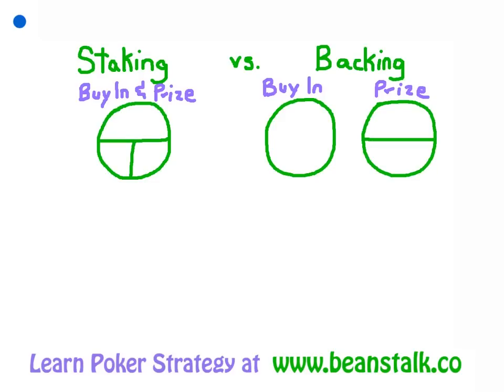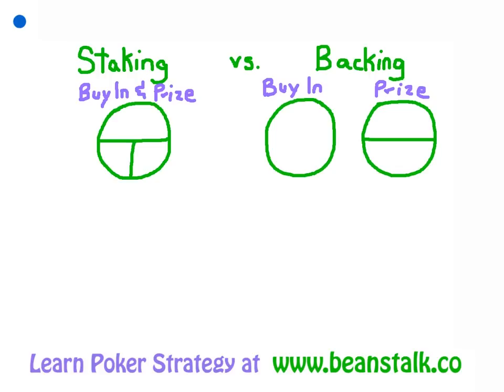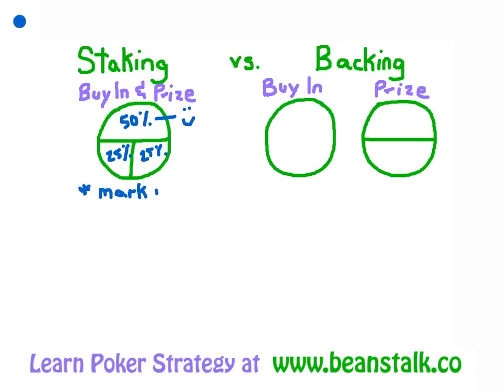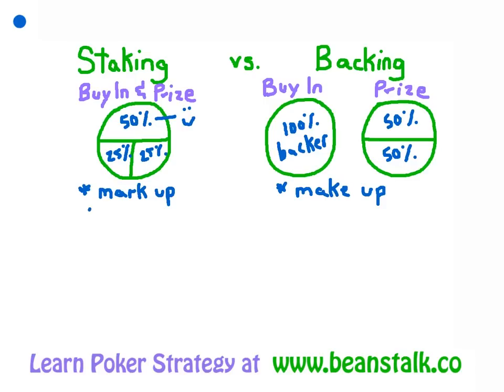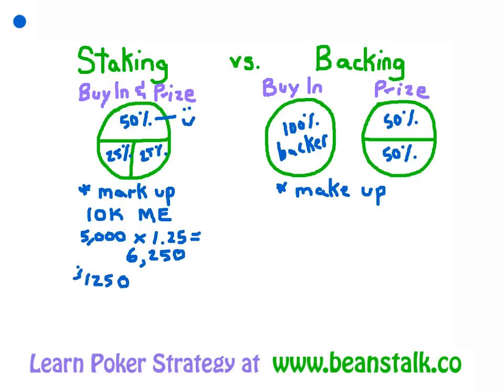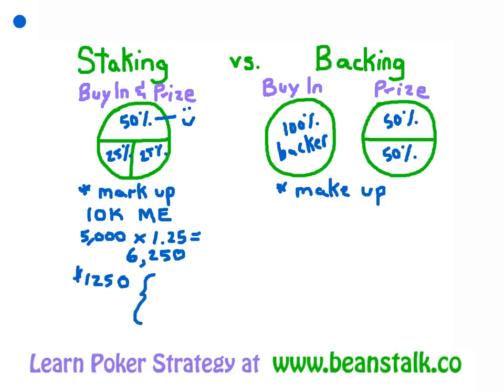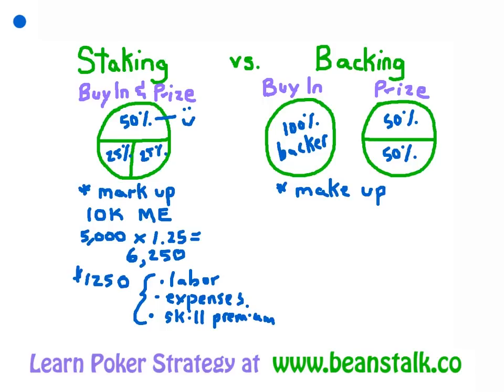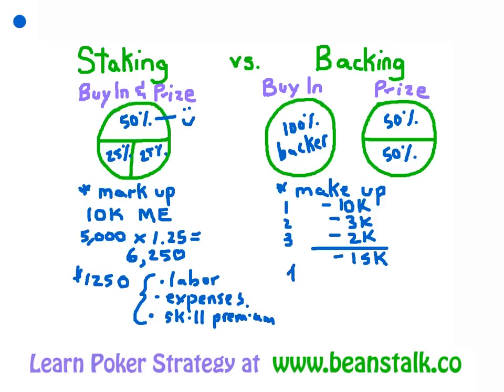Staking vs Backing in Poker Tournaments